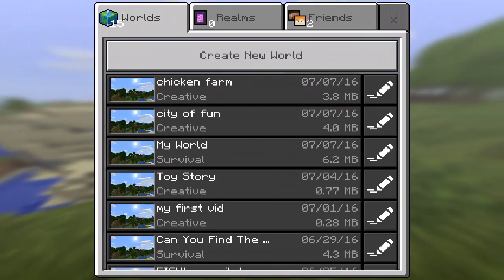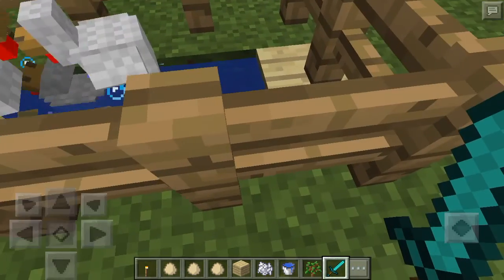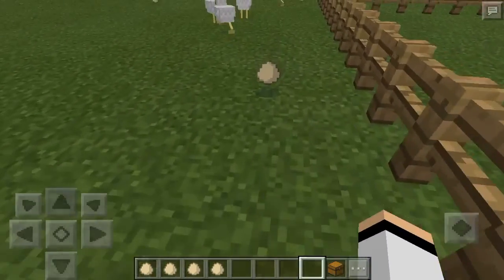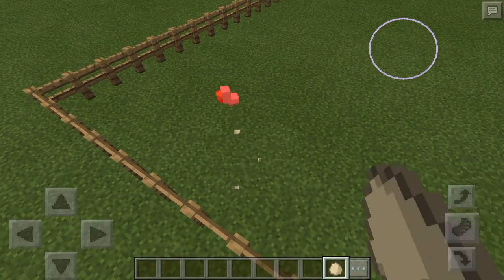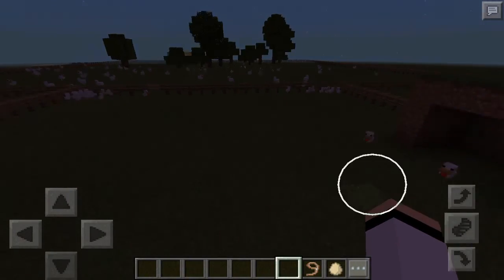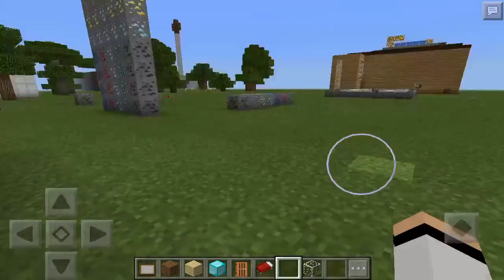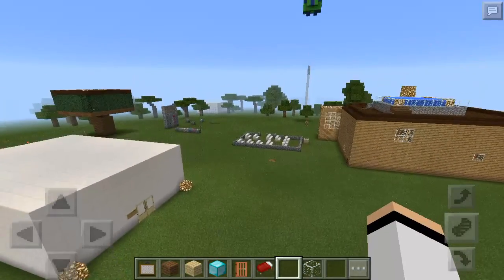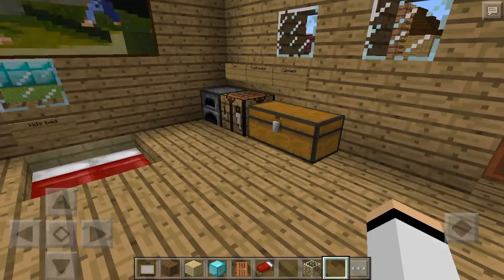Two worlds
Injoy